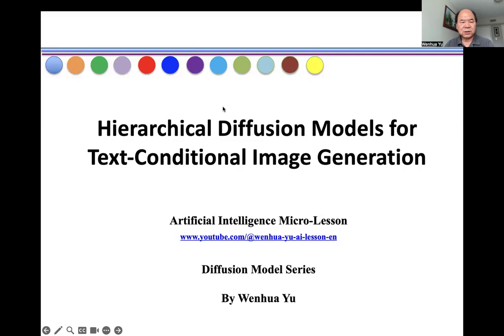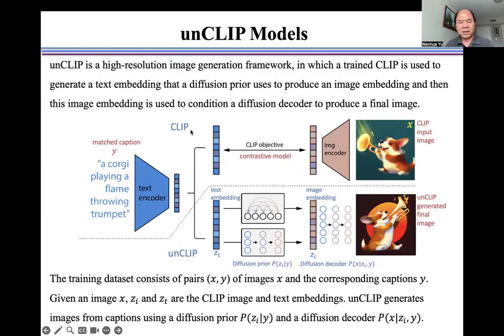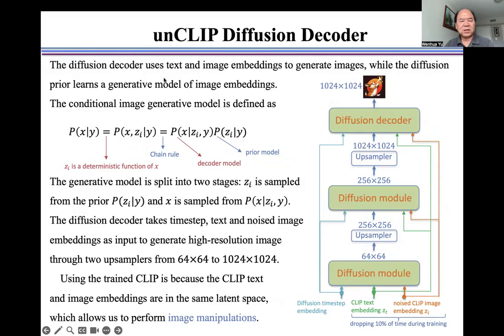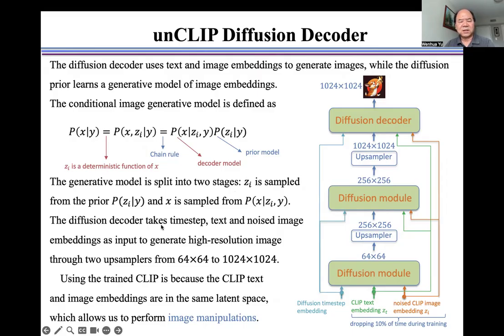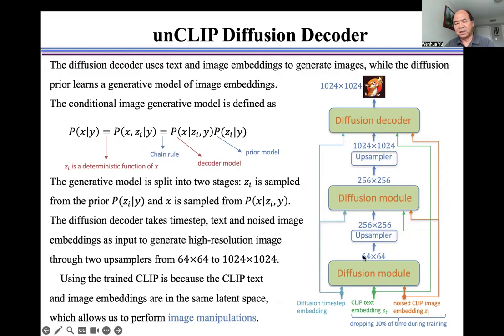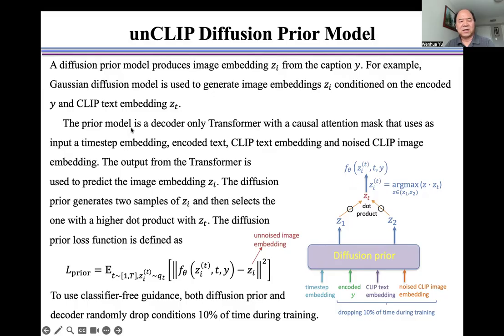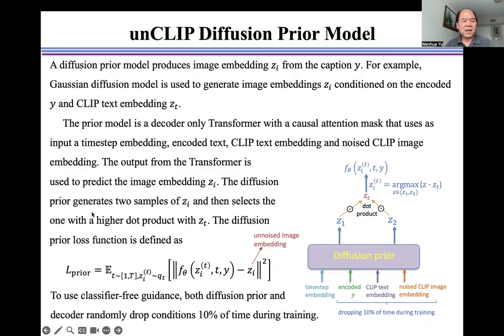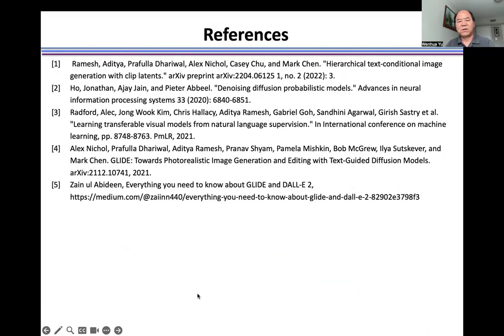Hierarchical Diffusion Models for Text-Conditional Image Generation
unCLIP is a high-resolution image generation framework, in which a trained CLIP is used to generate a text embedding that a diffusion prior uses to produce an image embedding and then this image embedding is used to condition a diffusion decoder to produce a final image. This video introduces the architecture of unCLIP diffusion models for text-conditional image generation, and how to train the diffusion prior and decoder models.